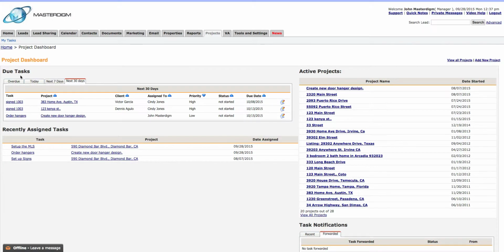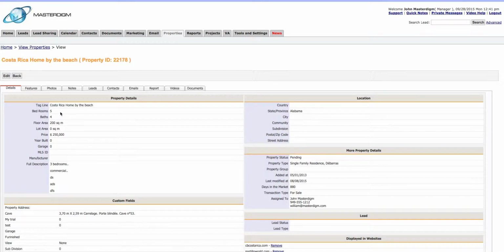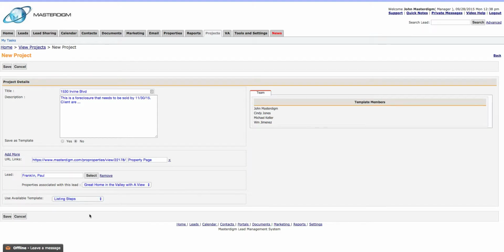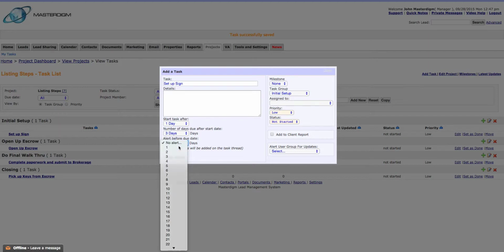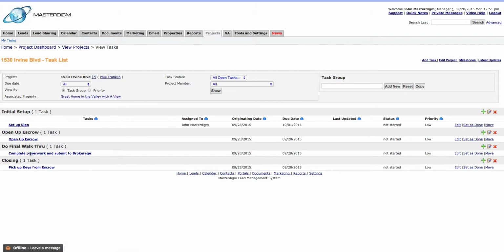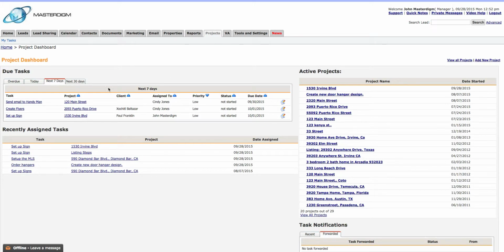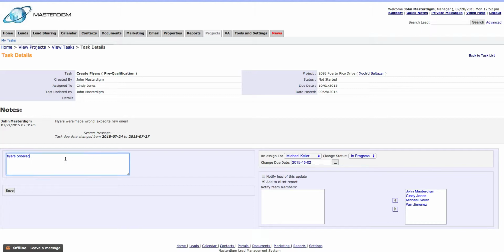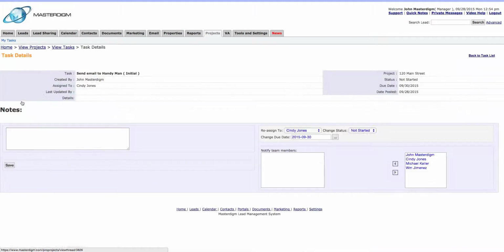How to Create a Transaction in the CRM